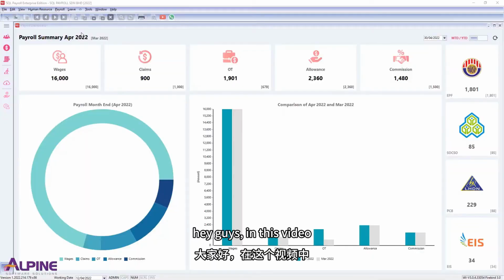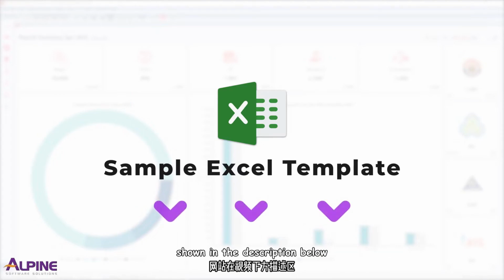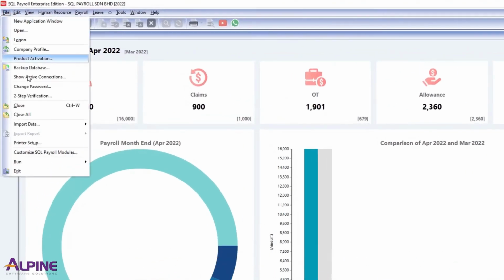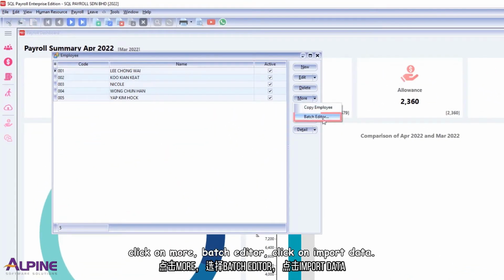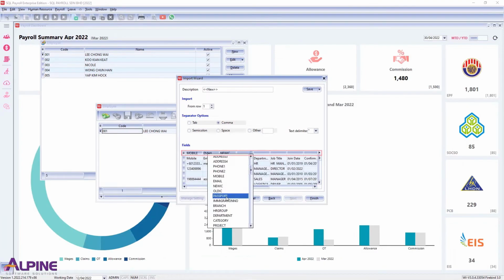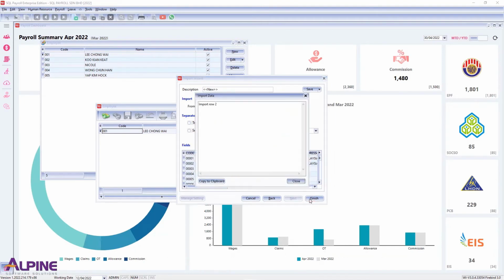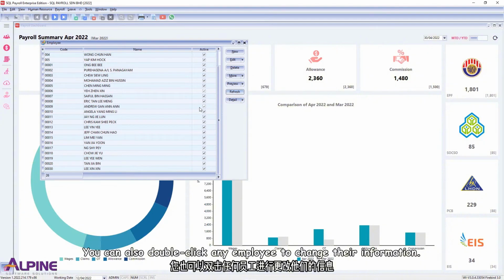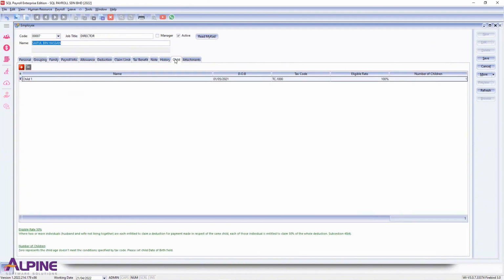How to Import Employee List From Excel Into SQL PAYROLL - Alpine Software Solutions